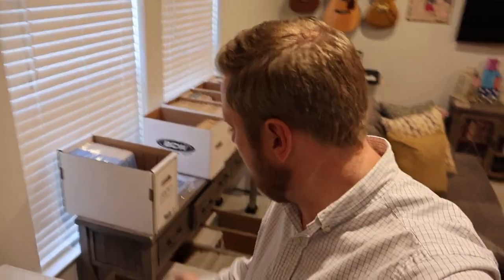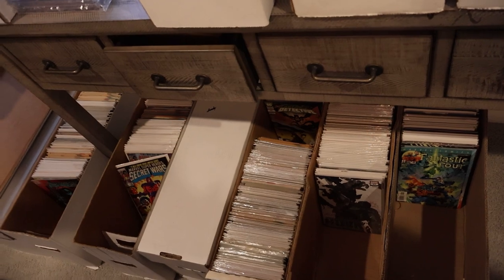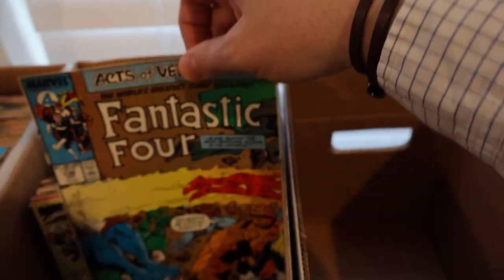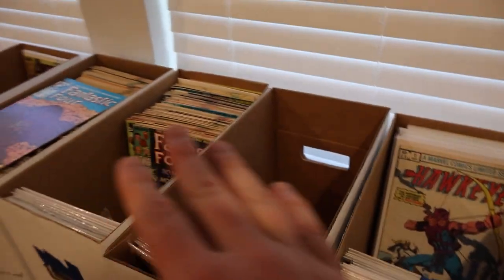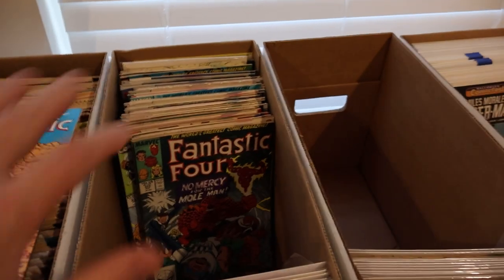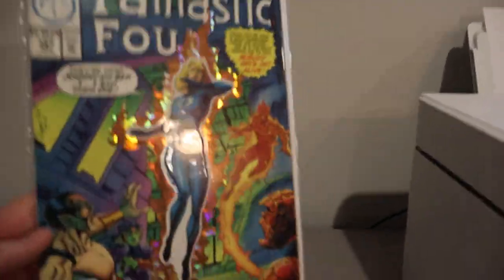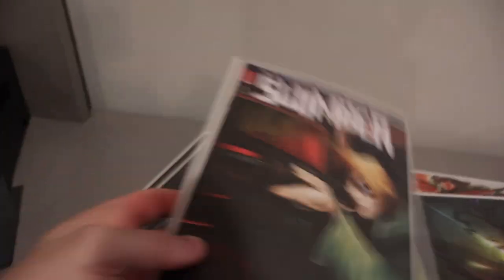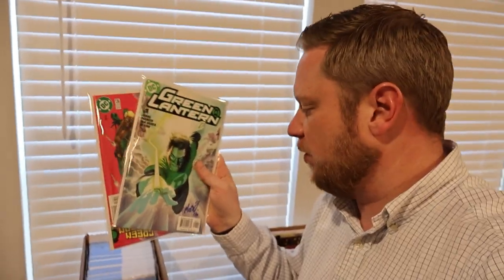Talking Comics, Collectibles, and Selling!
In this video, I give a general update as to how I am doing with the multiple collections I picked up. I also talk a little bit about my sales strategy and just give a general update on what is next! Thank you for sticking with it execuitives!

Whatnot App on Apple and Google PlayStore: execcollects

Packages and Mailings Send To:

Alex Michael Media
Mount Juliet, TN
37121